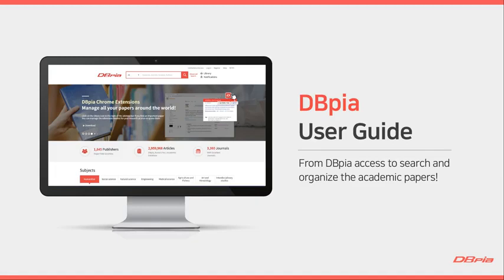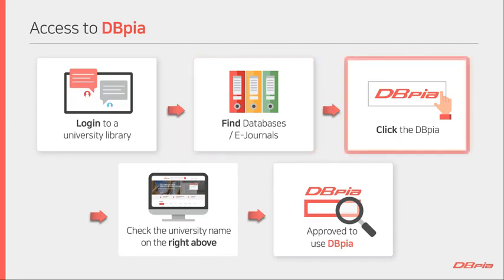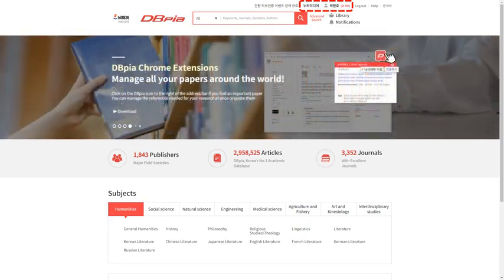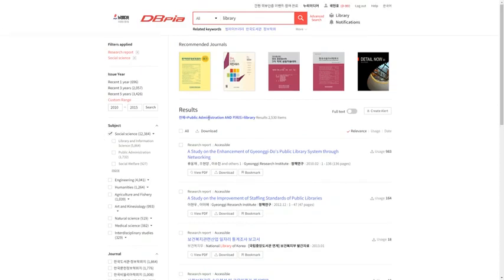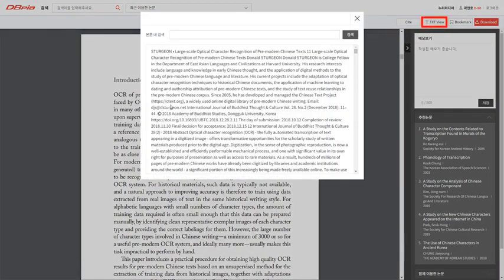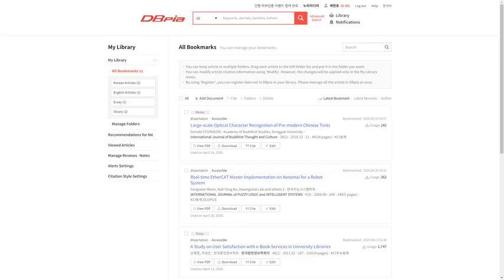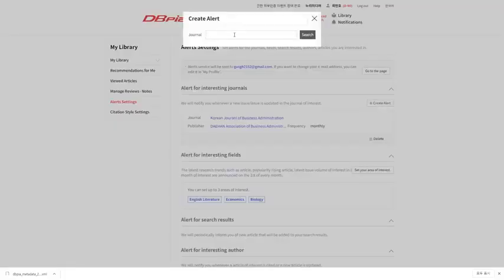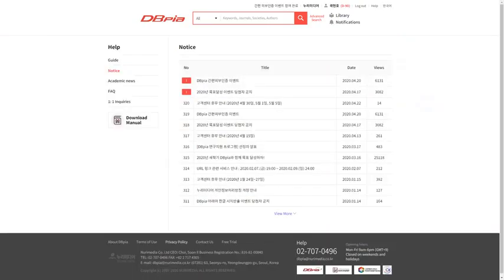DBpia User Guide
DBpia is a full-text database of academic journals published in South Korea. Specifically designated for students and researchers of the Korean studies & East Asian studies.
It contains more than 3 million articles with 8 topic areas.
Database is available in Korean and English languages.